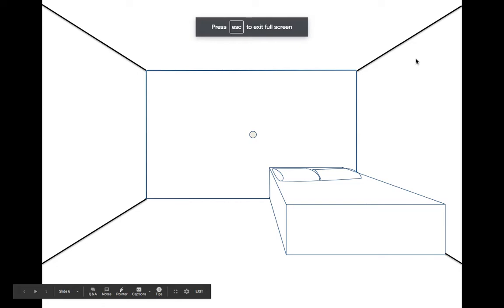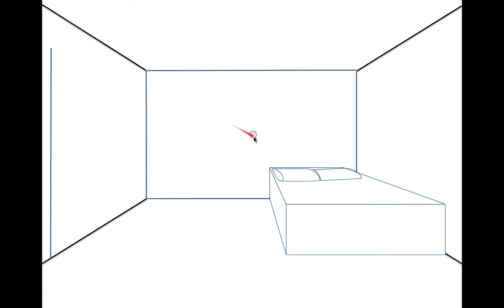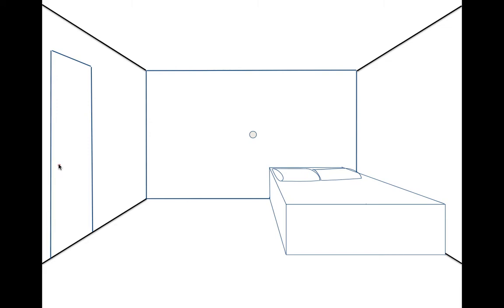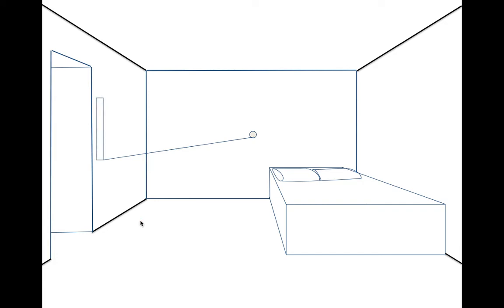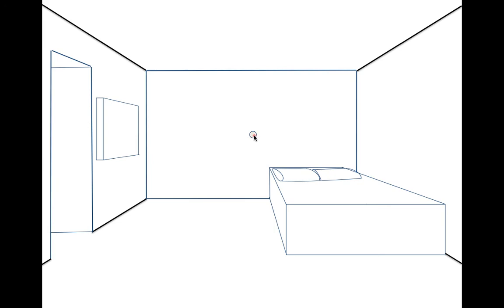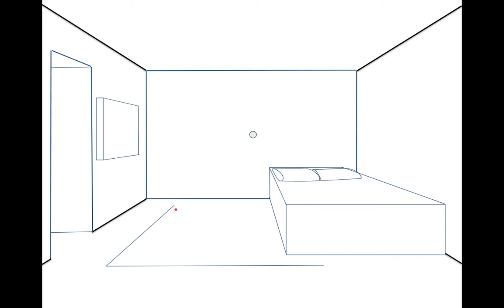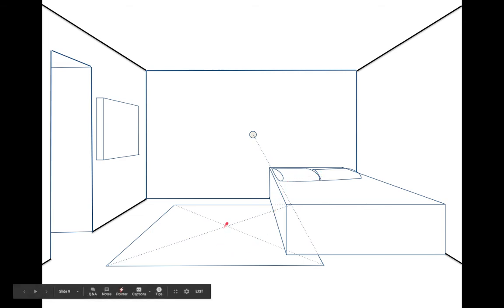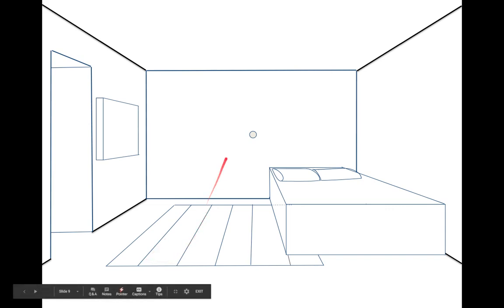How to add a door or entry way, begin a tv, and rug with stripes in one point pespective part 3